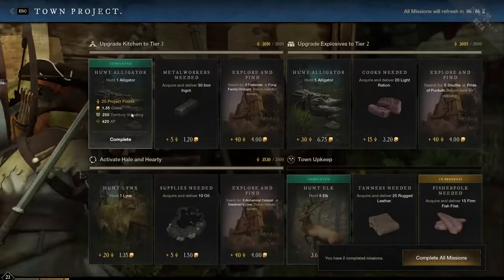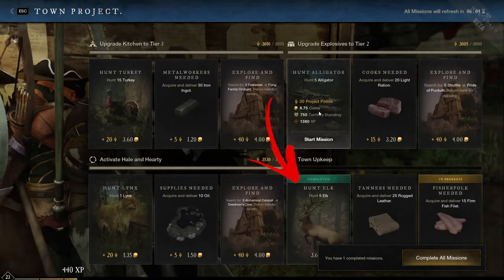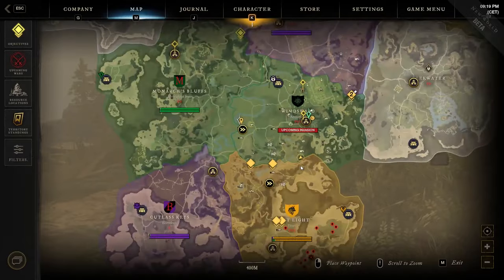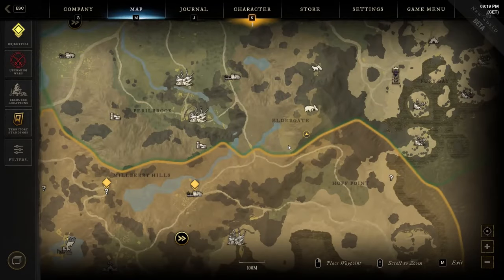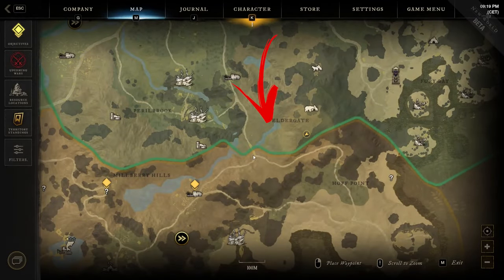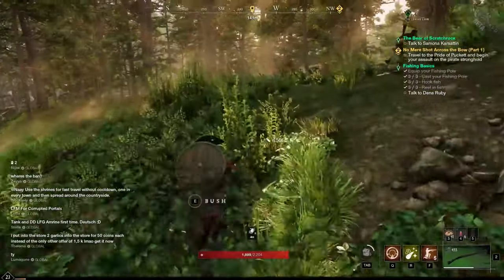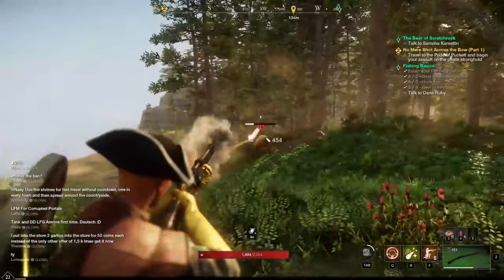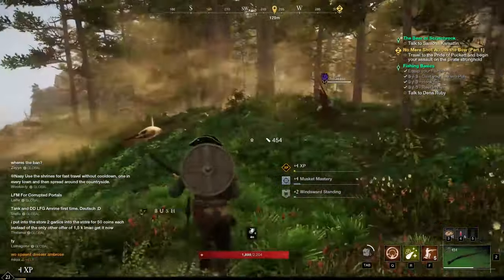Where to Find Elk Location in New World | Town Board Hunt: Cull Elk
In this video, you will find out Where to Find Elk Location in New World that is needed for one of the Town Board Hunt quests that says to Cull several Elk

New World is an MMORPG that was released in 2021. You can find several New World Town Board Quests to choose from. This New World Guide will help you with one of those quests.

One of the quests will ask you in New World Cull Elk. Well if you are in Windsward you you need to move to the bottom side of the area in order to find the New World Elk Location. The closest area in New World Where to Find Elk is around the Eldergate area. Here you can find tons of New World Elk to defeat. But be careful that during this New World Hunt Elk you will find out that there are other aggressive animals of level 15 around this location.